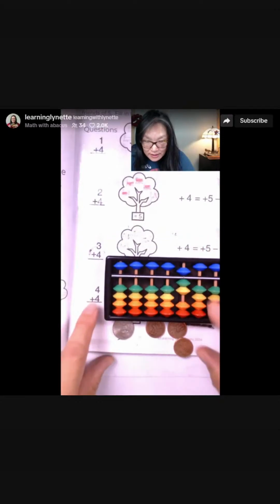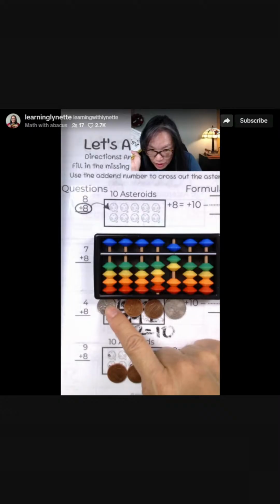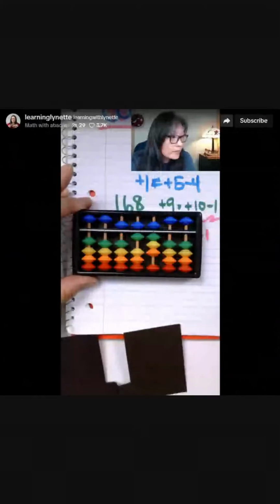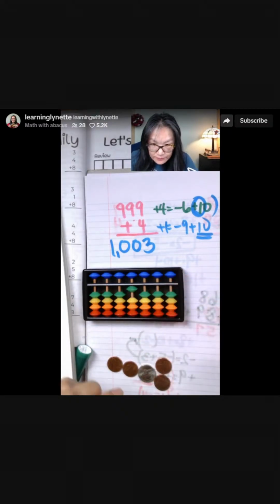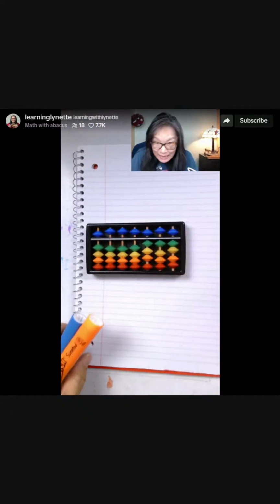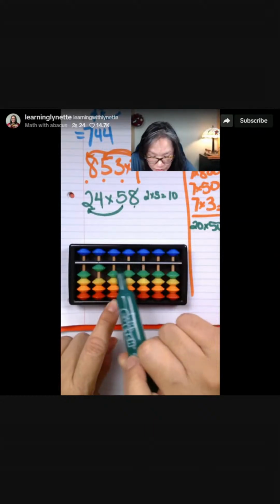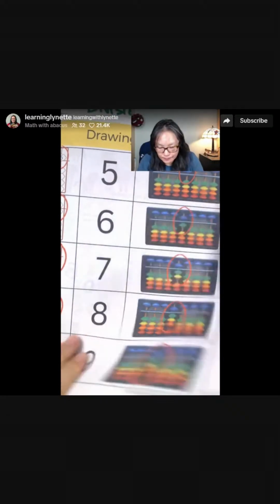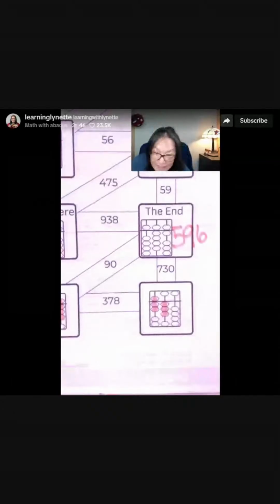math with abacus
math abacus